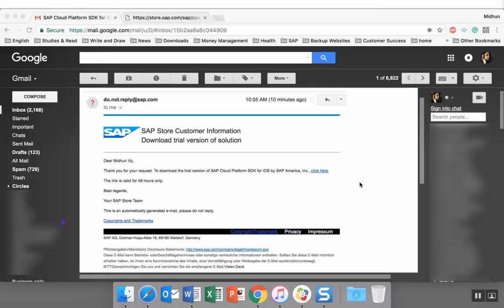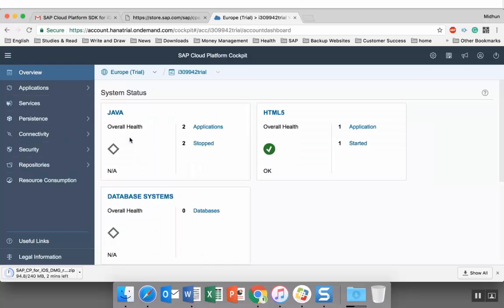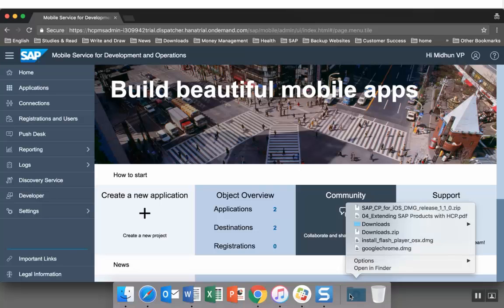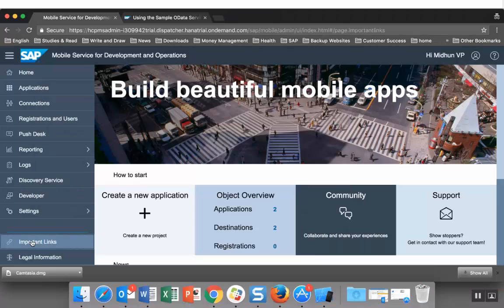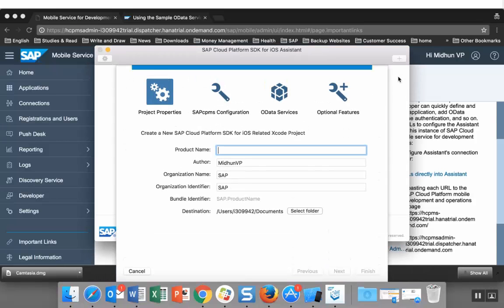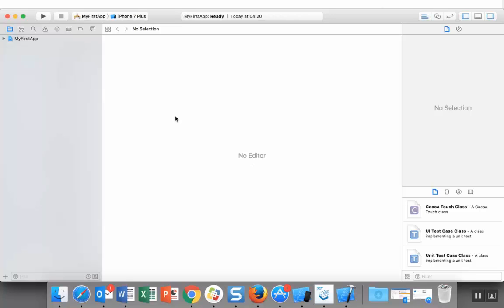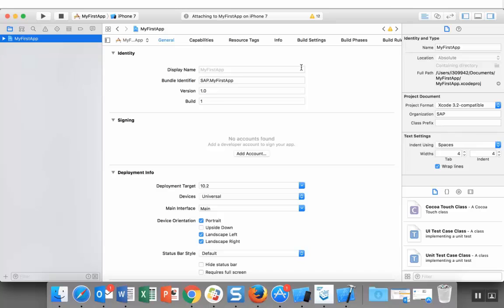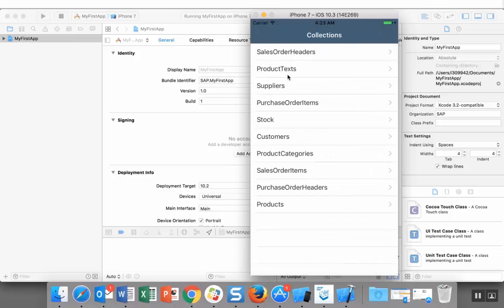SAP Cloud Platform iOS SDK Mobile App Development